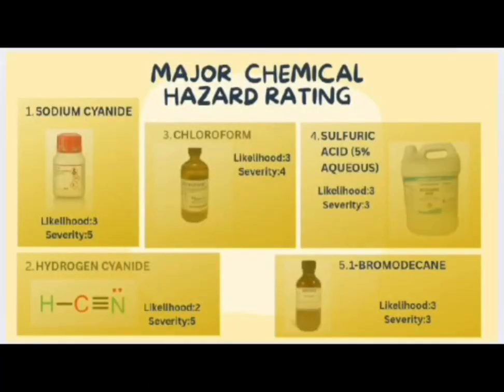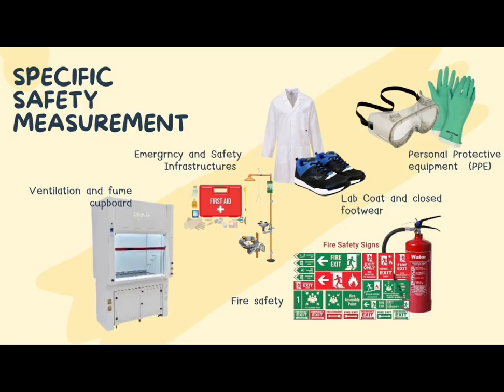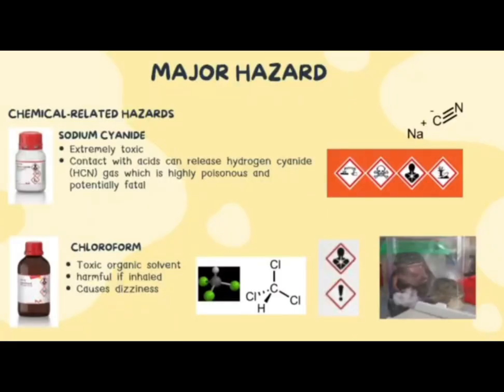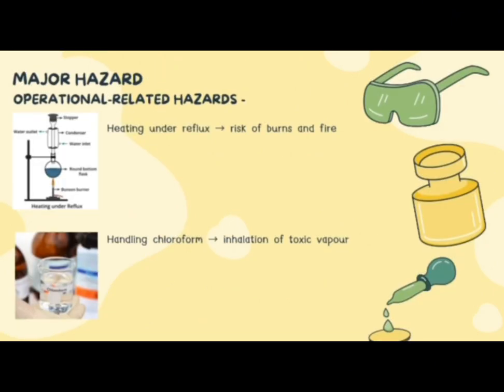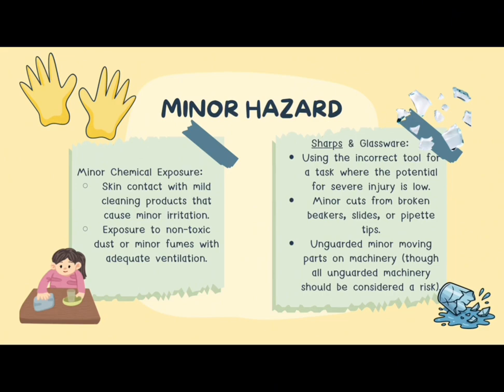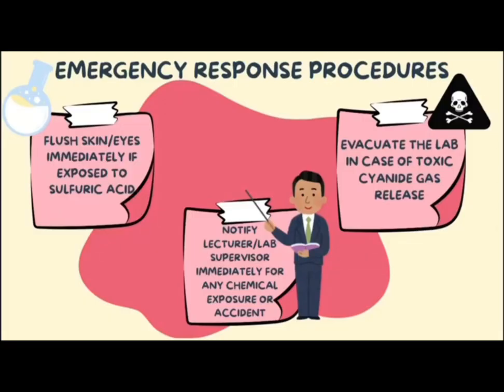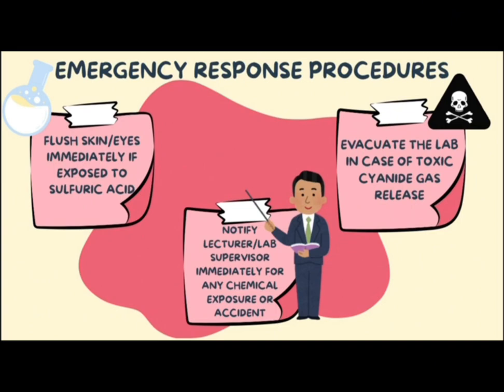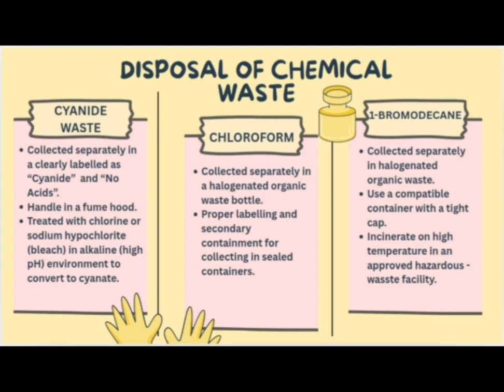group 19 PBL presentation video